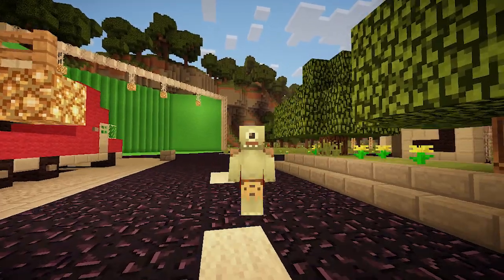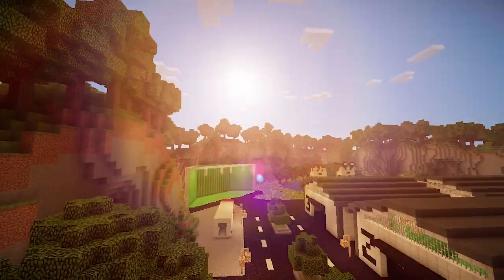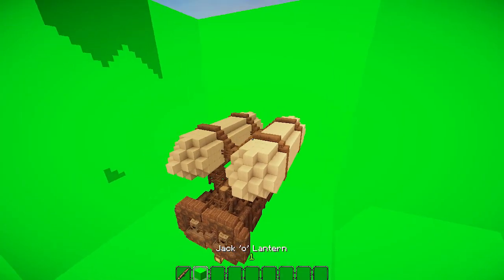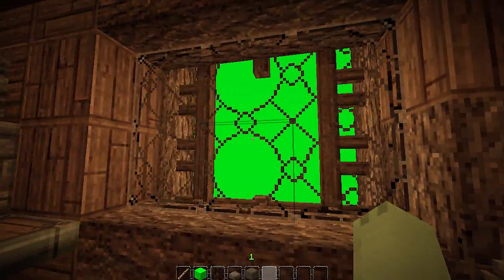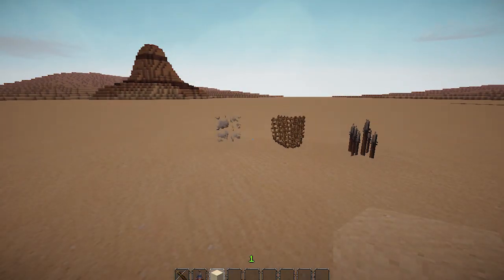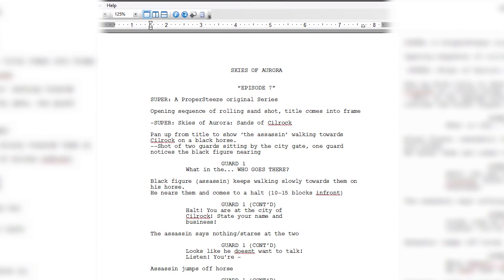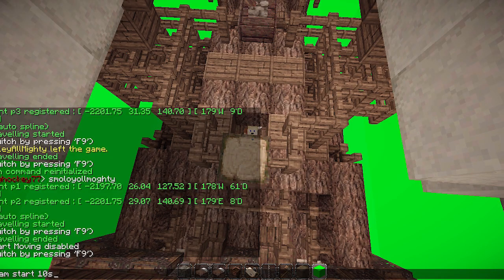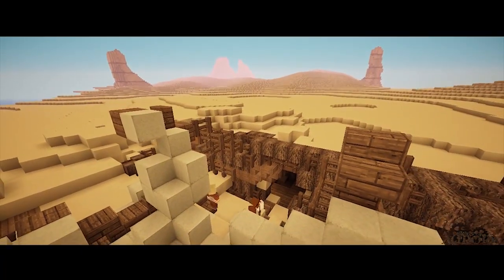Skies of Aurora: Behind The Scenes - How To Make an Episode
(Thought I would make a little behind the scenes video of my production steps! I am in NO way saying I'm a pro at Machinima creating, just thought I would share!)

Skies of Aurora is one of the longest running Minecraft Machinima series. It focuses in the world of Steampunk airships, and follows two young adventurers as the travel the world.
Chapter 3 (season 3). Join Benifor, Lawrence, and new addition Bran as they journey through the cil desert. Meanwhile, 'the assassin' continues his mysterious journey, seemingly always following Benifor's path, one step ahead.

- BeastNode, official server hosts of Skies of Aurora!
- Editing: Premier Pro, After Effects, Audacity

Skies of Aurora is a production of ProperSteeze 2013